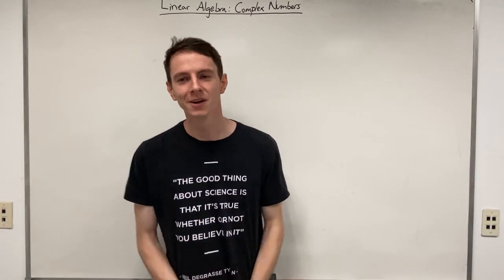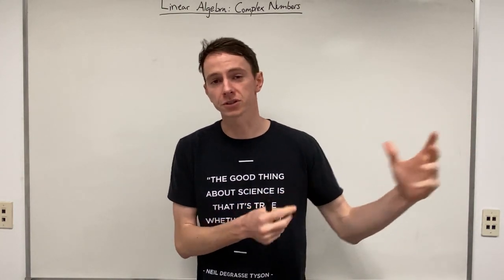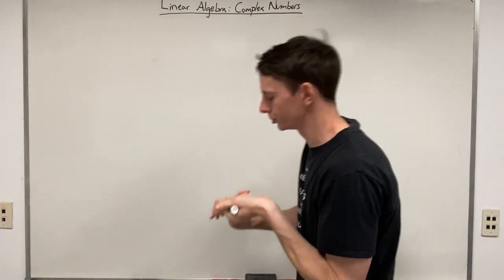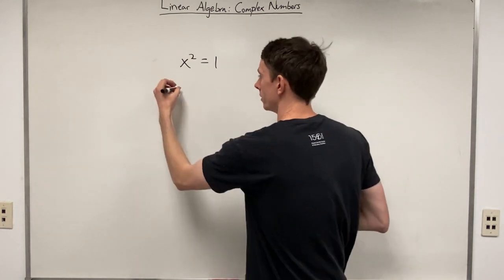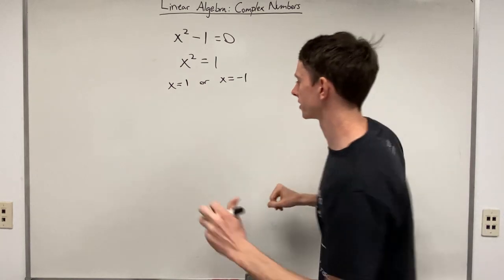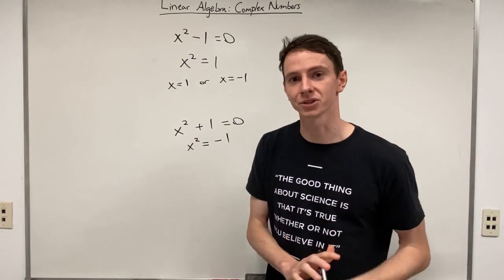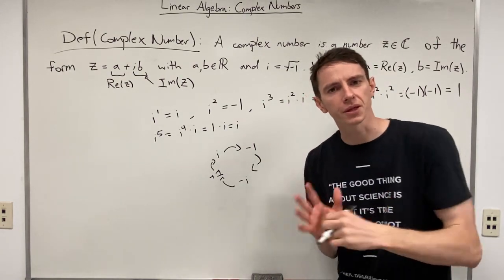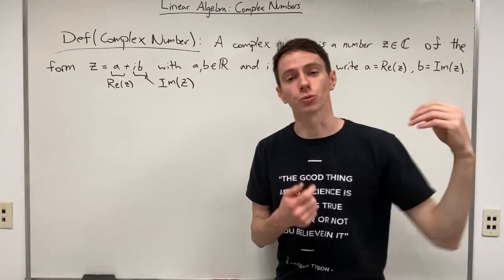Linear Algebra: Lecture 1/33 - Introduction to Complex Numbers